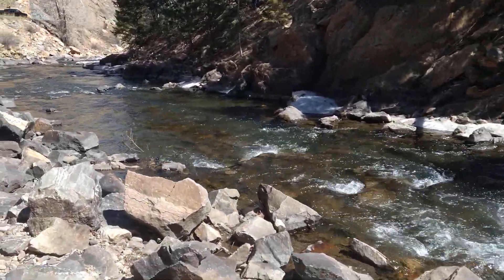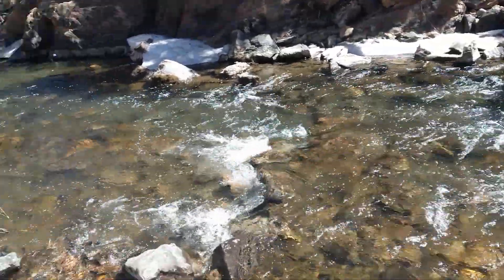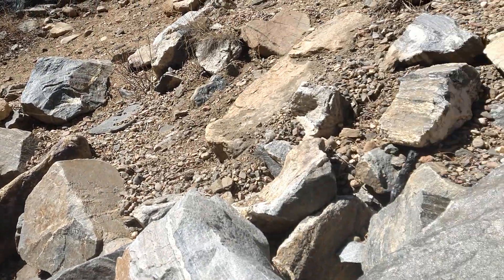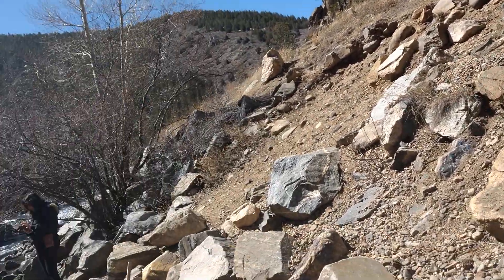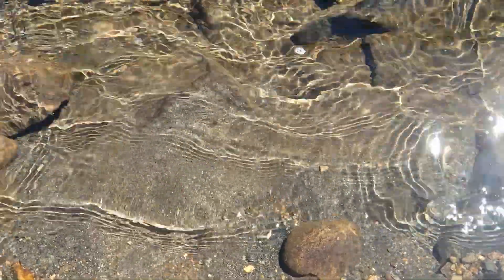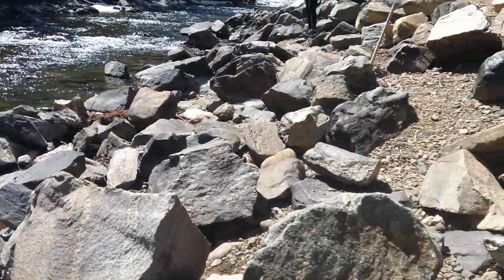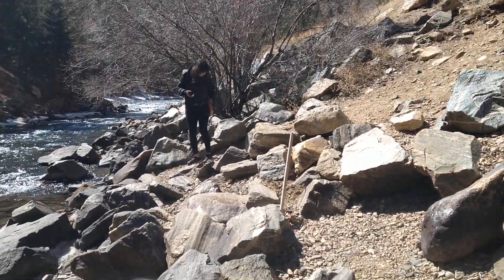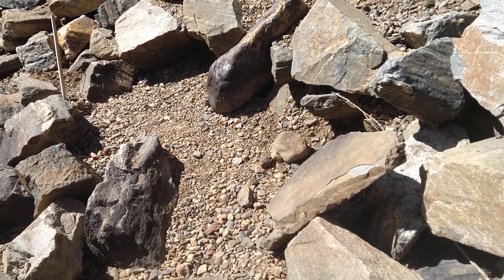scouting out the river hwy 119.